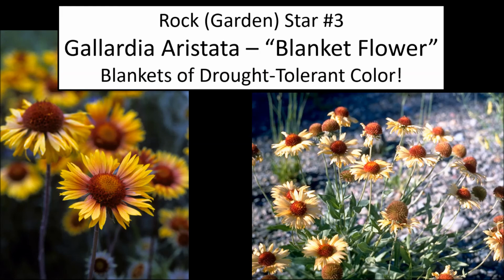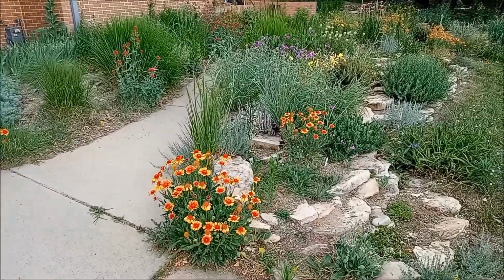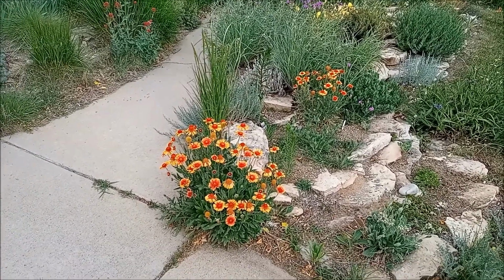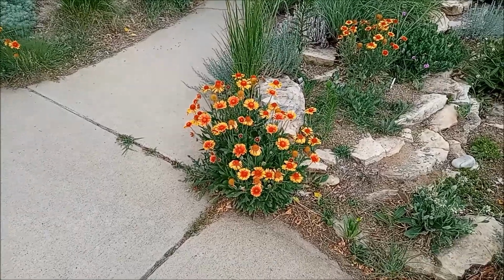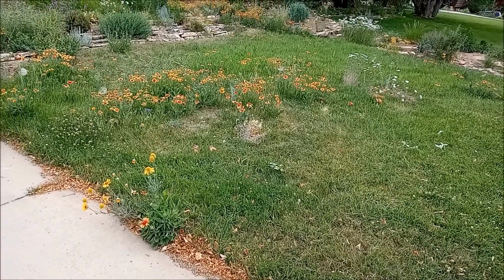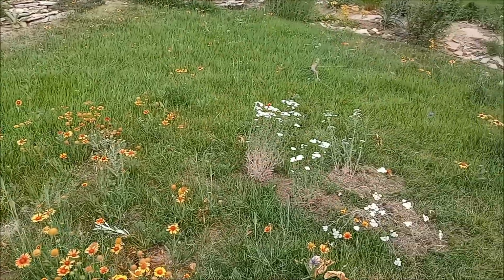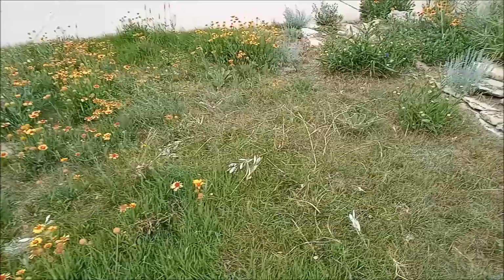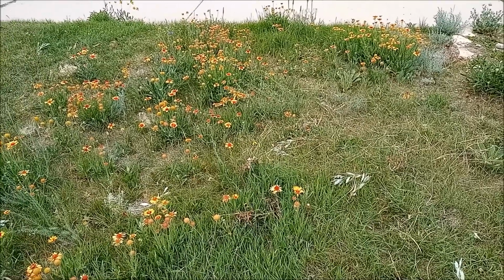Rock (garden) stars #3: Gallardia Aristata (Blanket Flower)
Gallardia aristata, commonly known as "blanket flower", is the most prolific plant in my no-water rock garden.  Starting from a single plant in 2014, gallardia have volunteered in all corners of my garden, and now cover 20% of my front lawn!  Gallardia are the foot soldiers in my battle to convert my water-hungry grass lawn into a no-water perennial meadow.